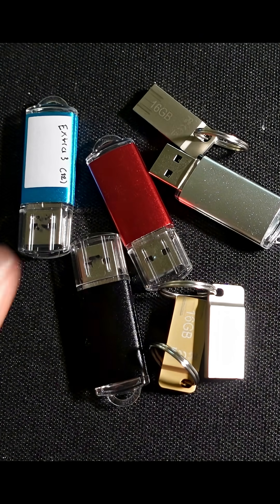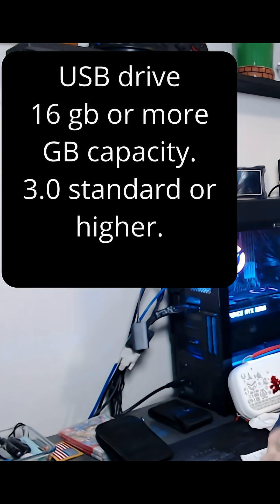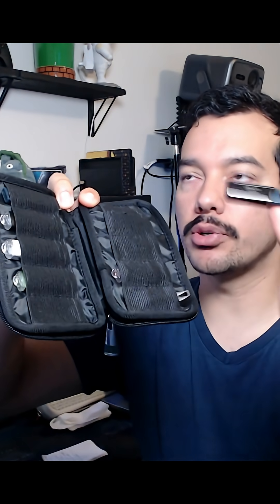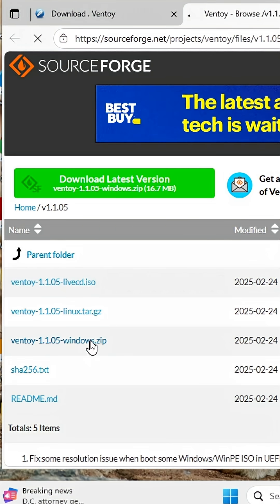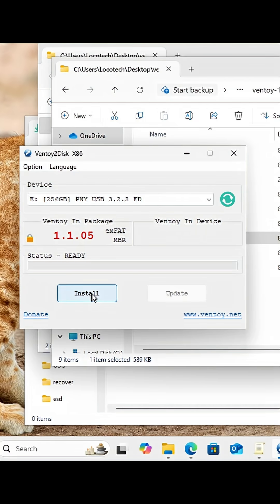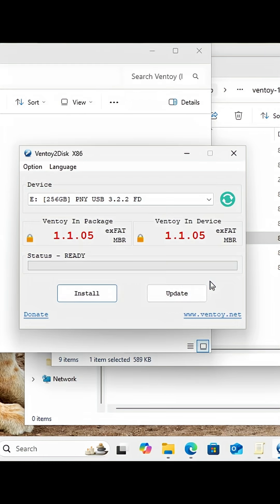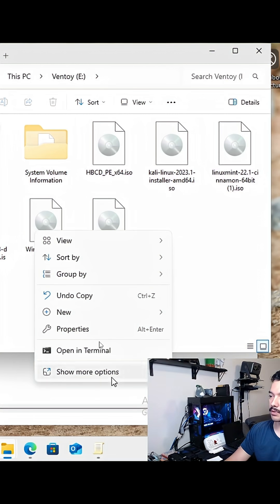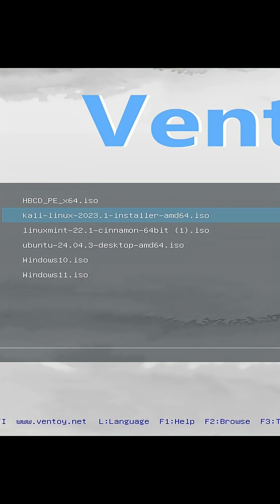Make Your Own Super USB With Ventoy!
In this video we learn a little bit about ventoy and the process of making it. This goes over the basics. For the full video go here.